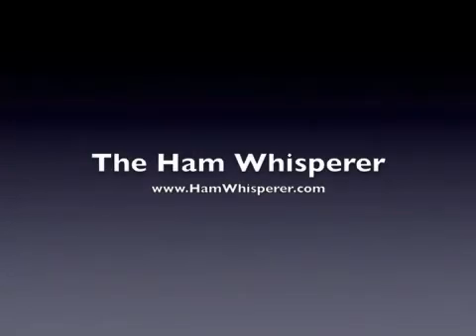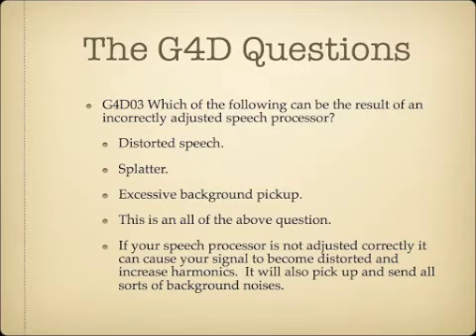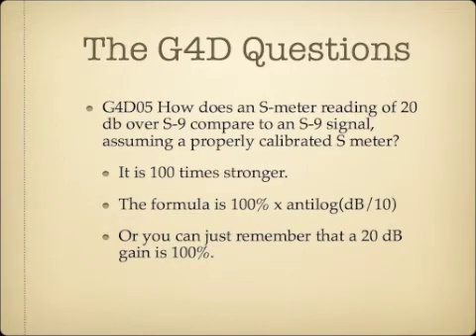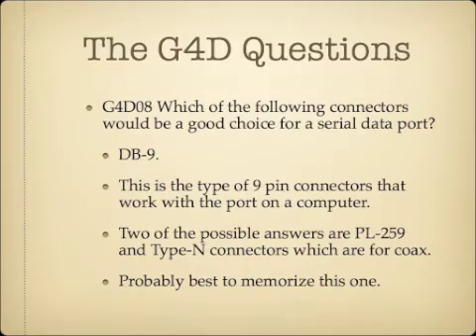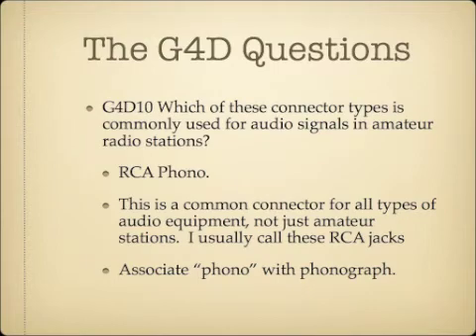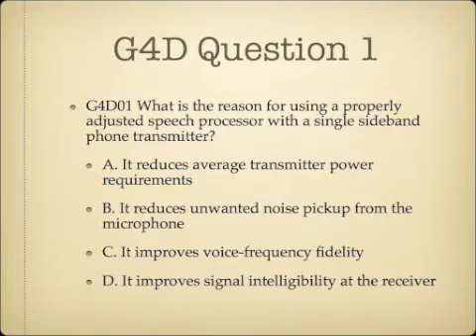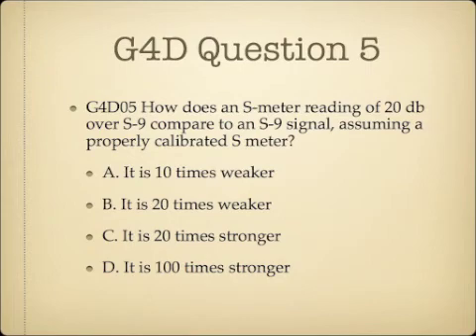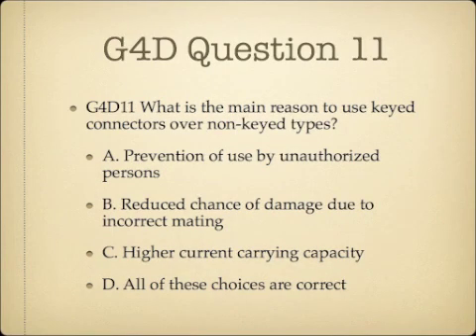Lesson 18: General Class Exam Course G4D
Here is lesson 18 of the General Class Course covering the G4D questions.  This lesson primarily deals with speech processors, connectors, and S-meters.  for additional information and the answers to the quiz.  Thanks and 73! -Andy